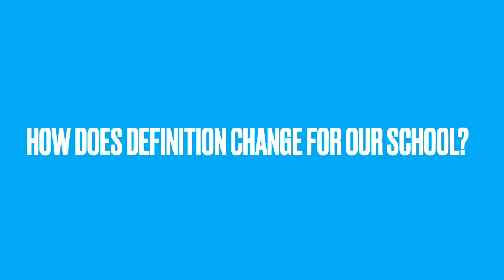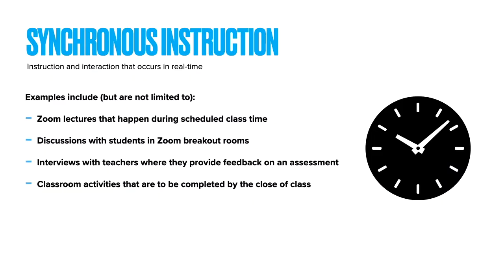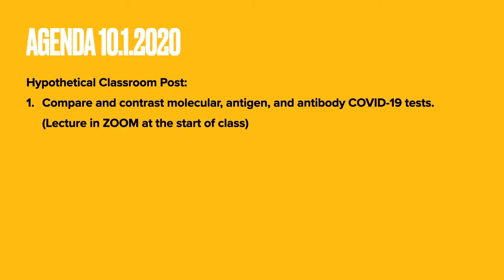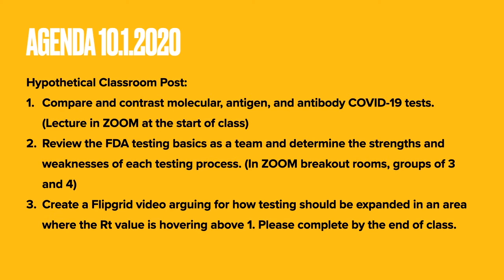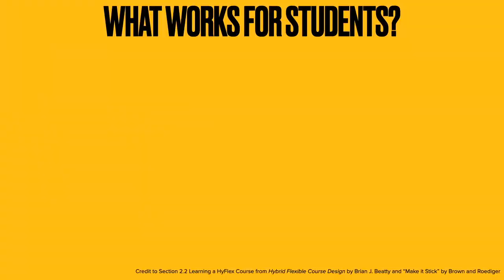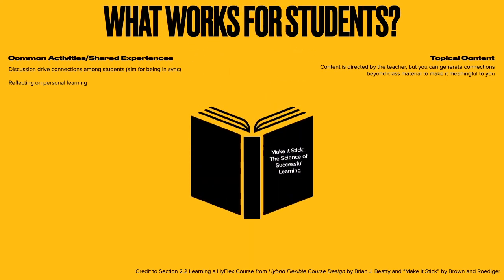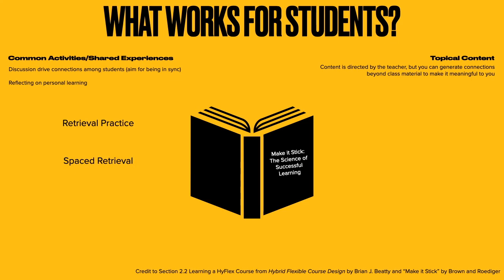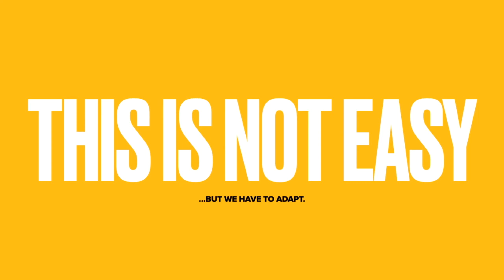Start Here! Student Hyflex Introduction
The following video provides an overview of how HyFlex learning will look at our school. This video and all other videos on this YouTube playlist can be found on our "BT Remote Learning Support" Google Classroom page along with other supporting resources/activities.